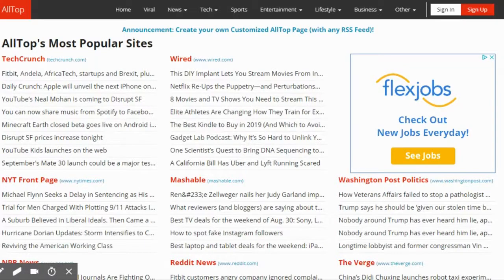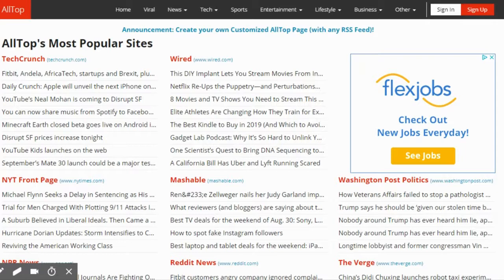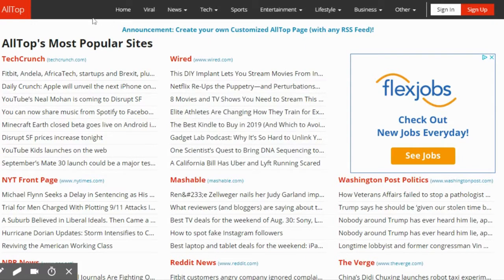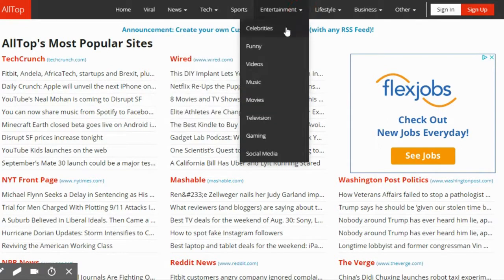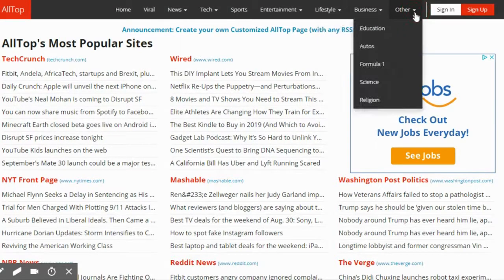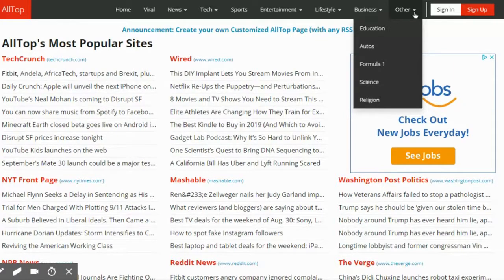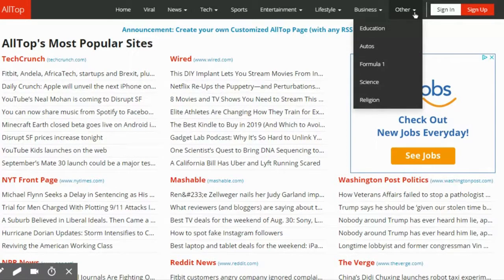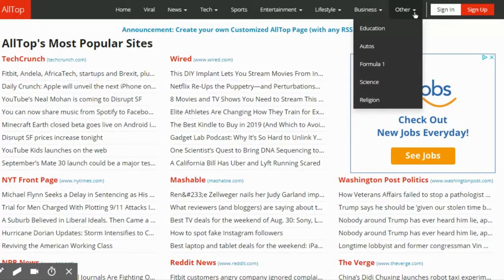Quick and Easy way to Curate and Create Popular Content: Great Website for trending topics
In this video, I discuss a great website you can use to find trending topics, popular and engaging content for curation or to spark ideas on how to create new content that spins around your niche.